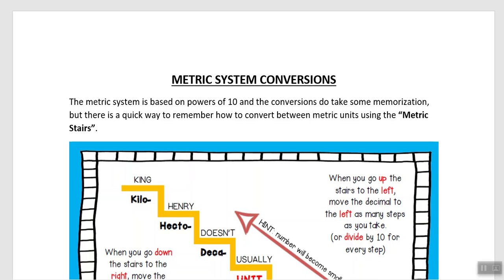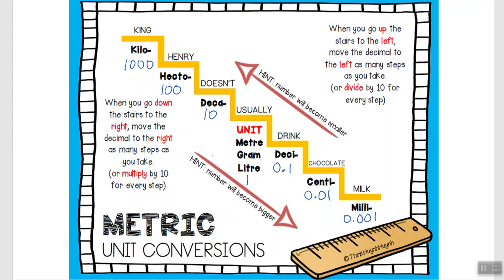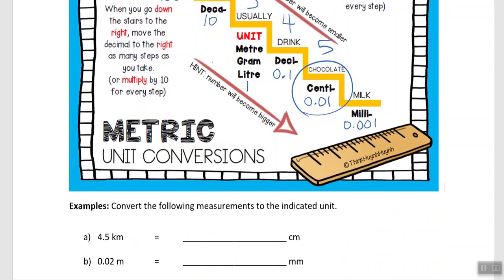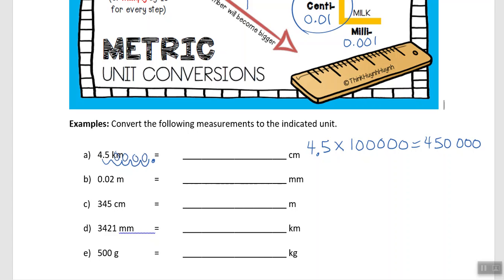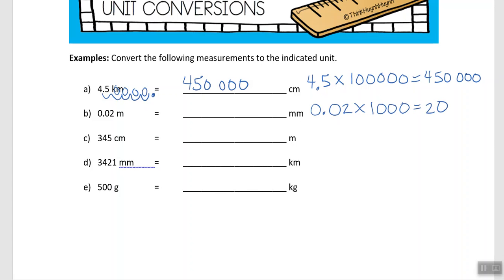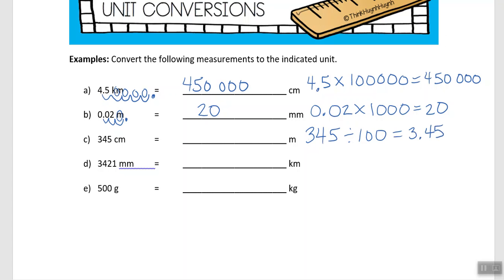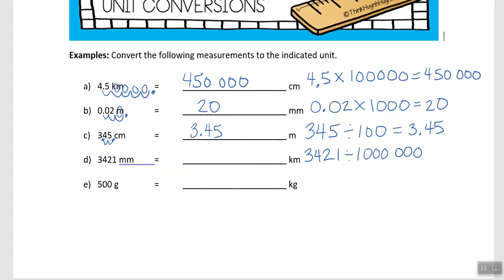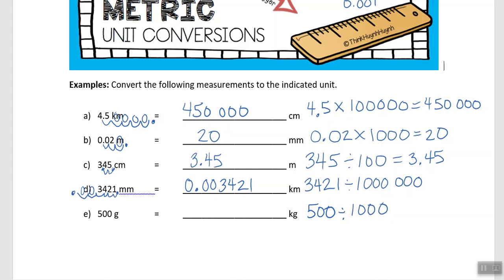Metric System Conversions